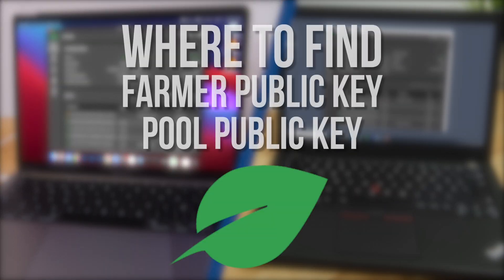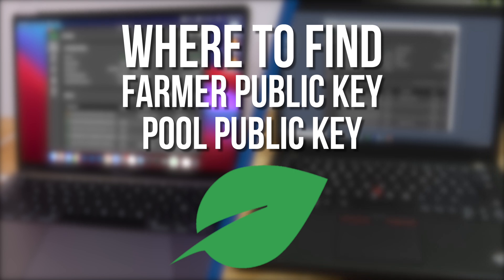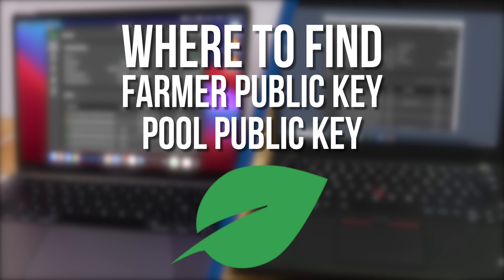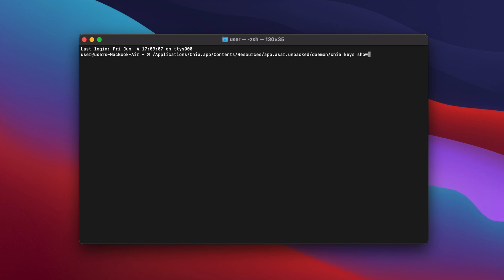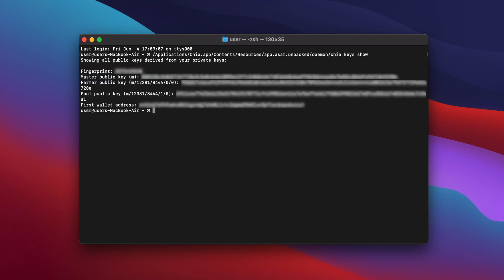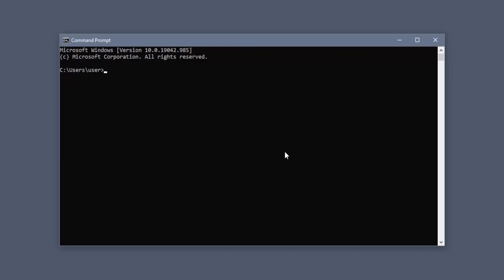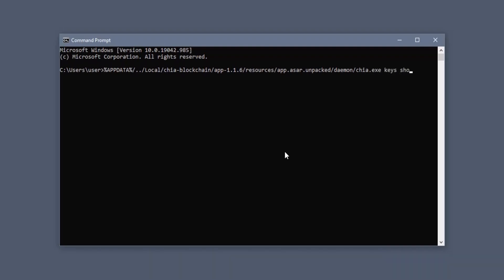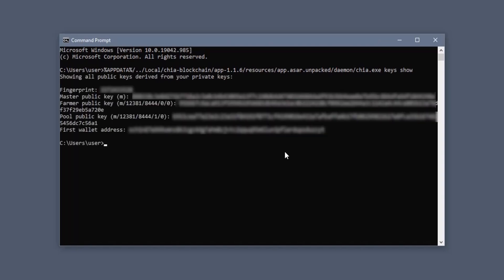Where to find your Chia Farmer and Pool Public Key on Mac and Windows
In this video I explain where to find the FPK / Farmer Public Key and PPK / Pool Public Key for Chia, on Windows and on Mac.

Mac Command:
/Applications/Chia.app/Contents/Resources/app.asar.unpacked/daemon/chia keys show

Windows Command:
%APPDATA%/../Local/chia-blockchain/app-1.1.7/resources/app.asar.unpacked/daemon/chia.exe keys show

*Change 1.1.7 depending on the version of Chia you have installed.